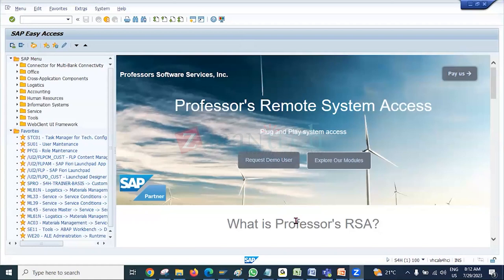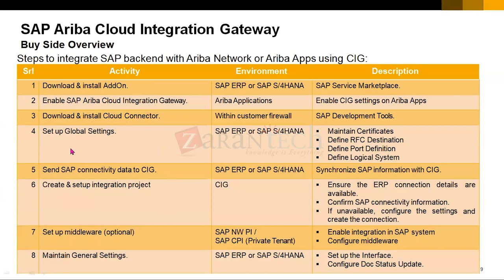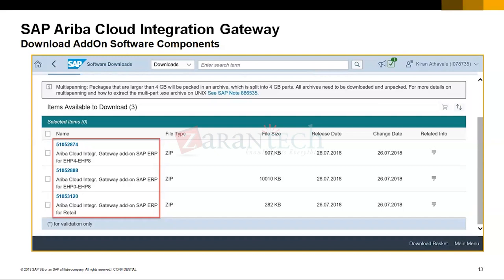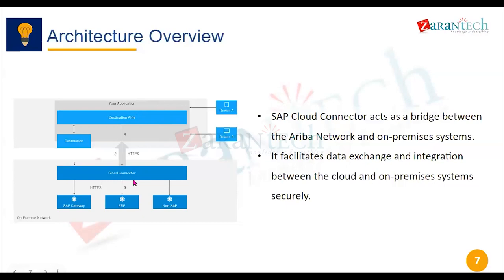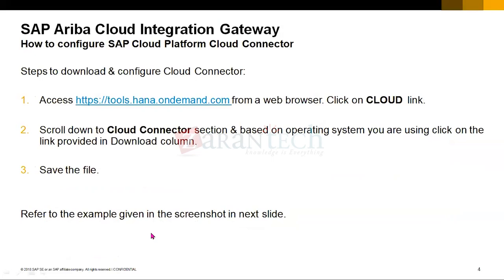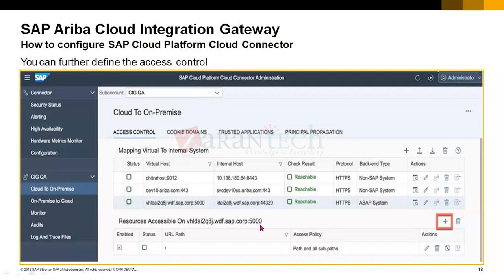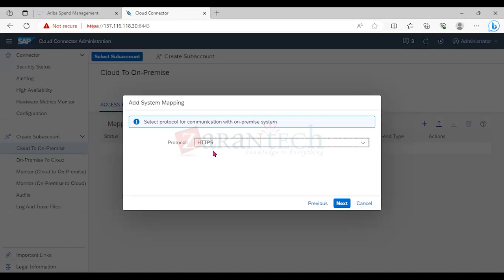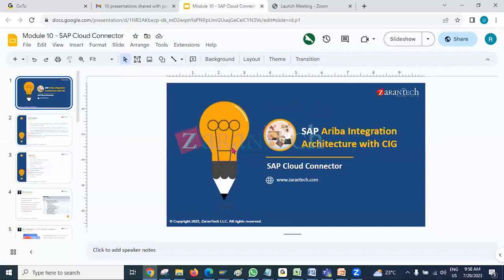Ariba Add-on and Cloud Connector Configuration | SAP ARIBA Integration Architecture with CIG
👉 In this video you will learn about SAP ARIBA Ariba Add-on and Cloud Connector Configuration as a part of SAP ARIBA Integration Architecture with CIG Training.